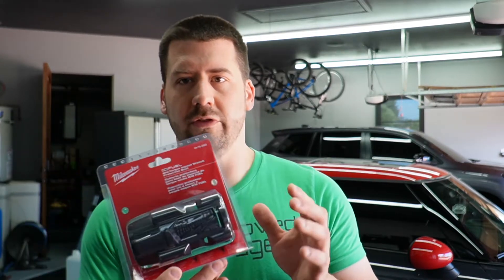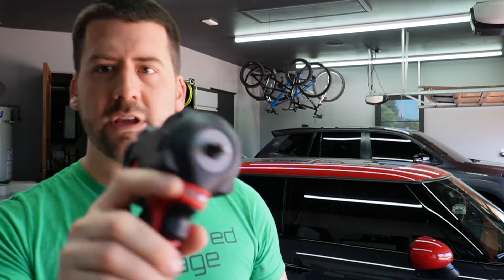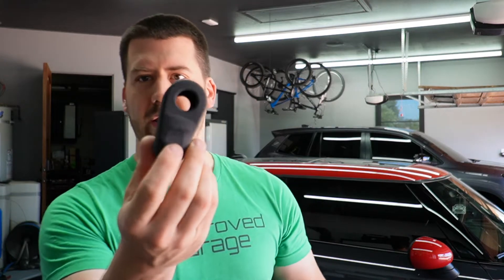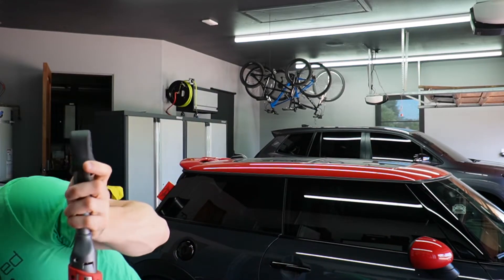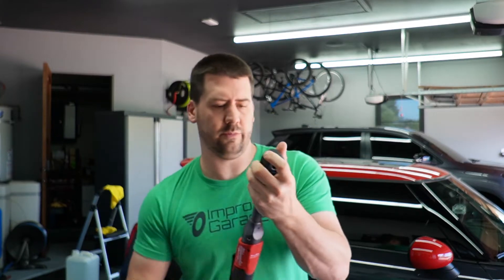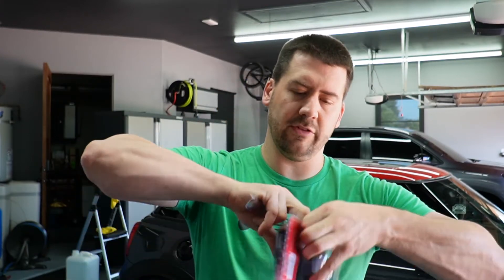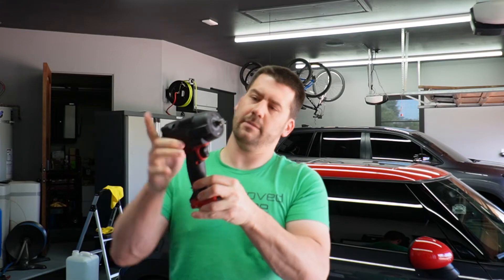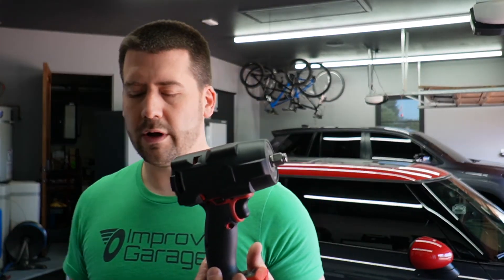IG336 Protect your Milwaukee tools with these rubber caps!